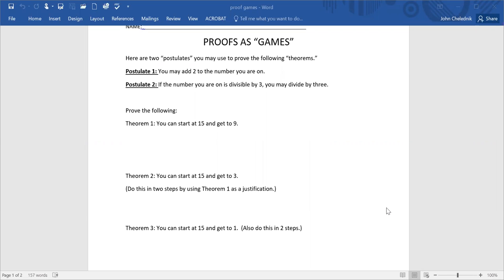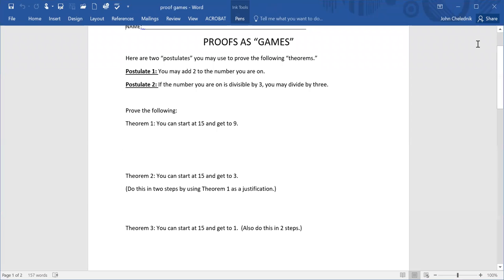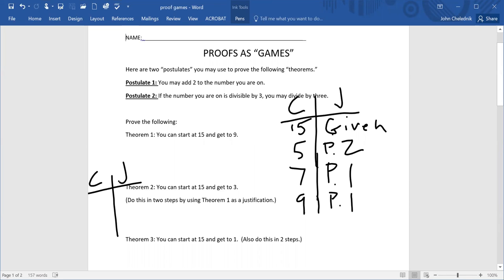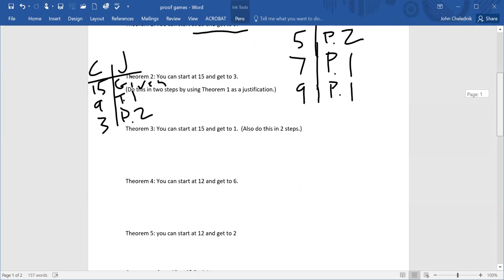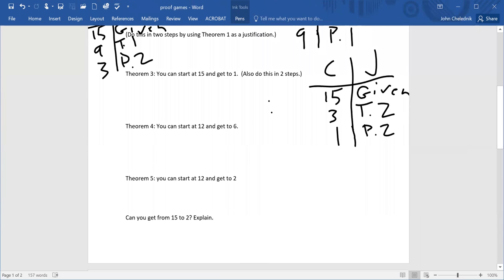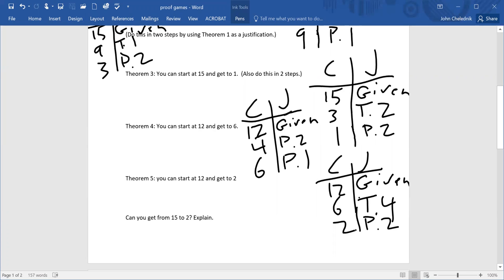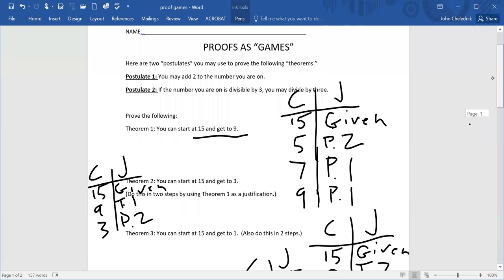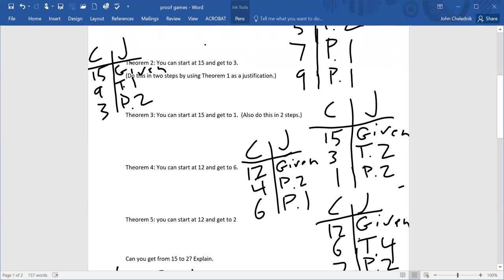proof games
This video will help you complete the worksheet.